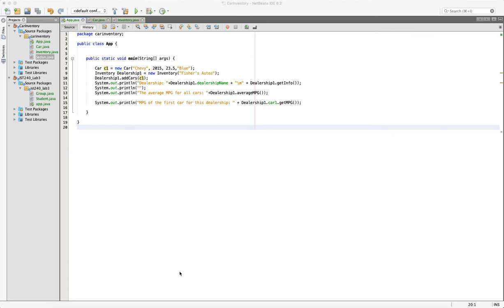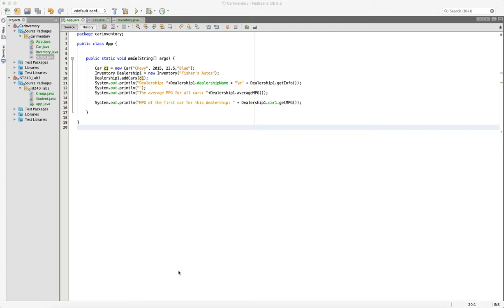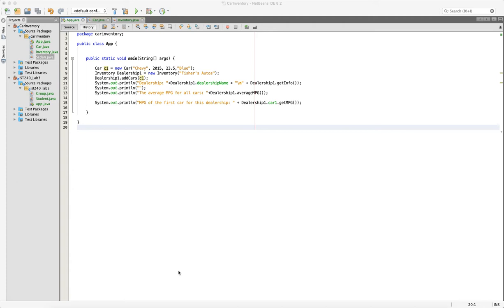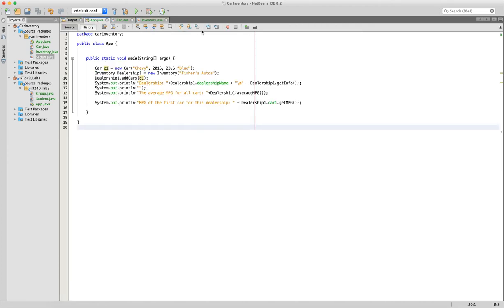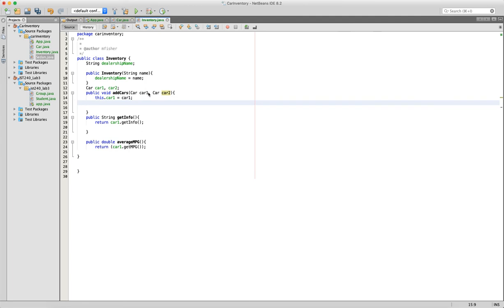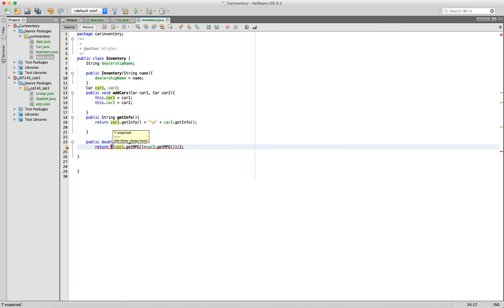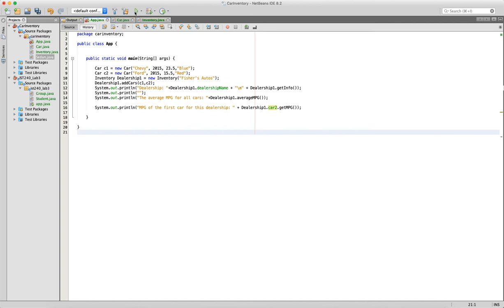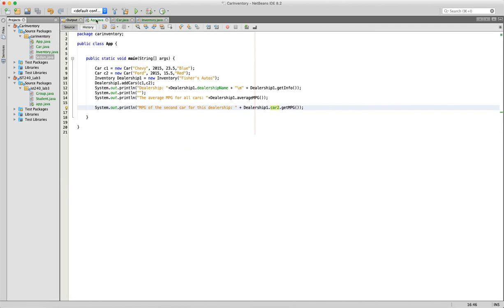Lab03 Tutorial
This tutorial shows an example to help students get started with this assignment.